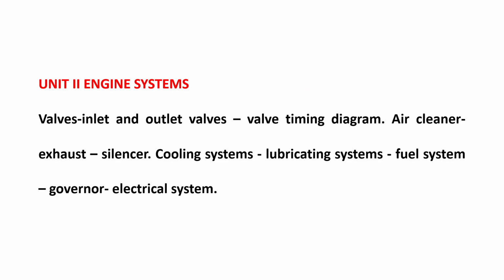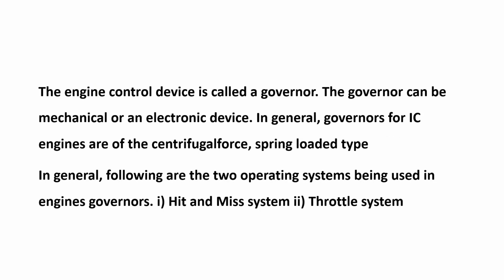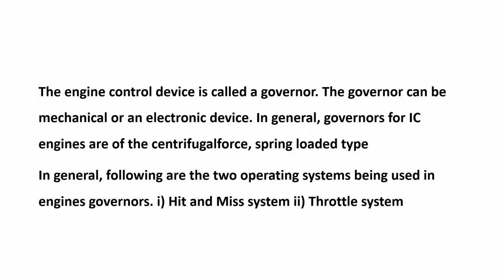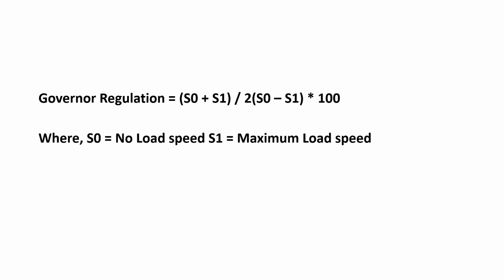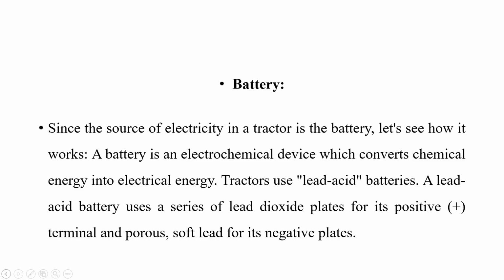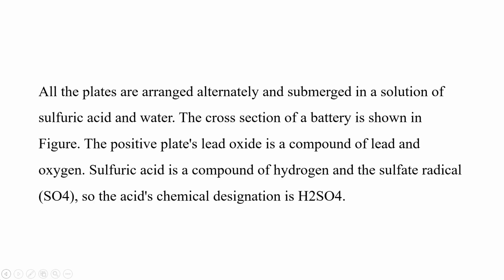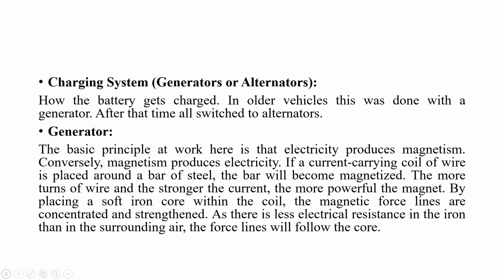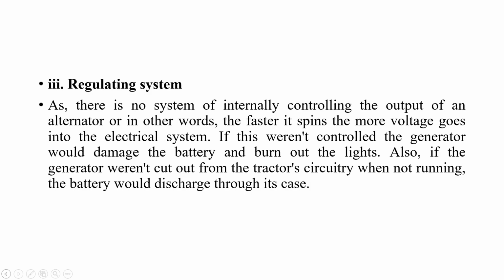electrical system unit 2 video 5